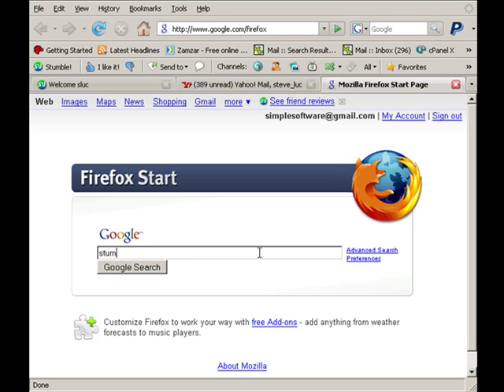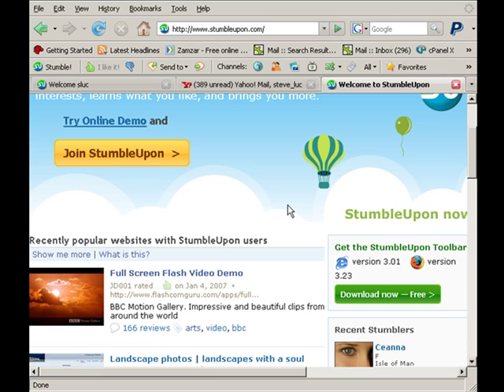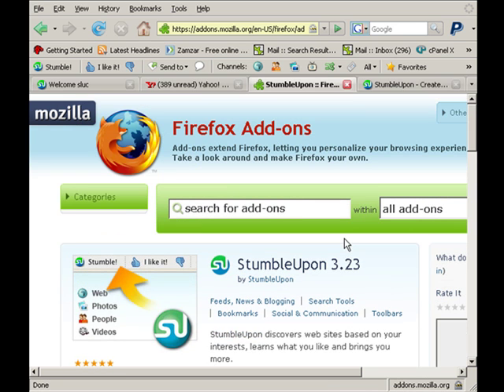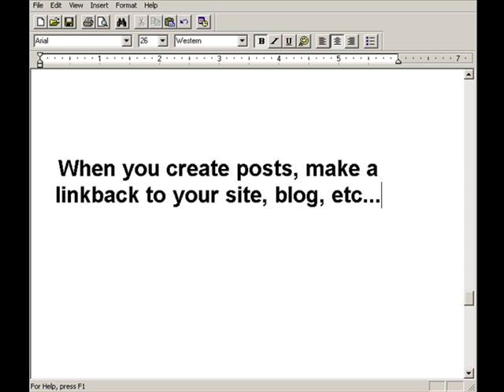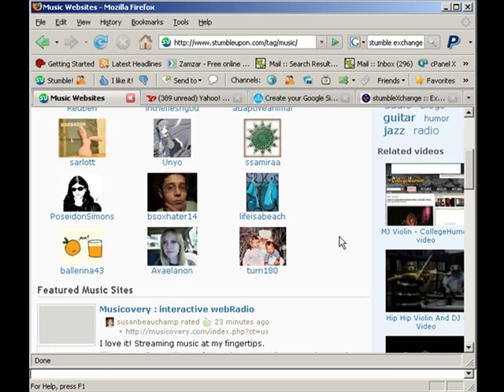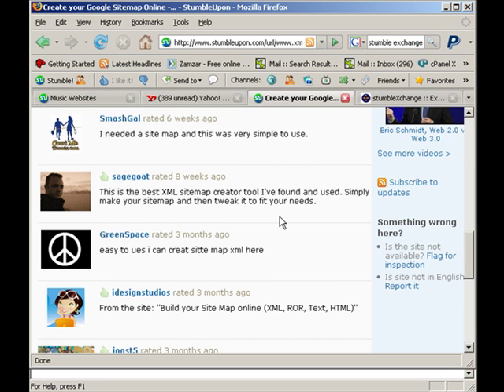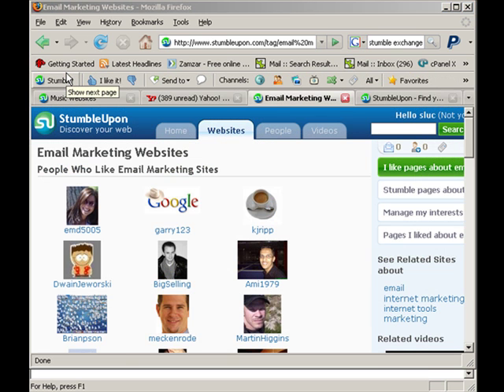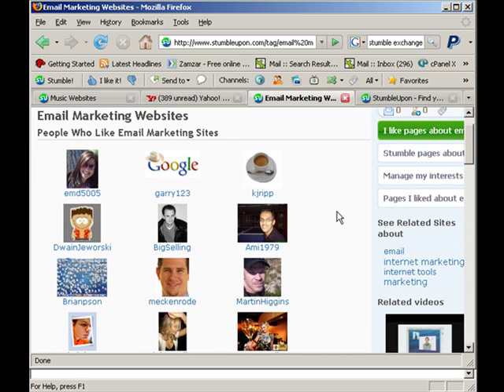SOCIAL TRAFFIC PROFITS = StumbleUpon - #6